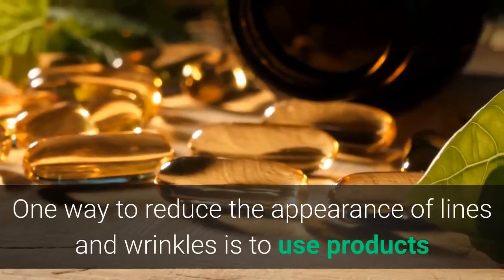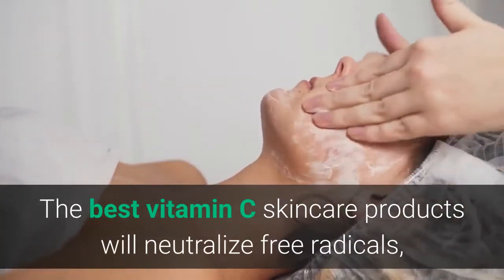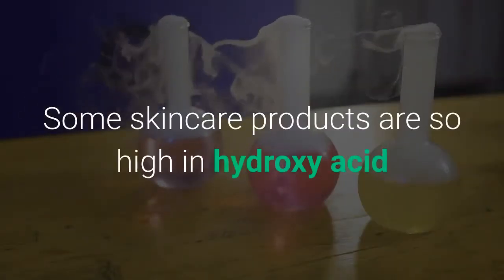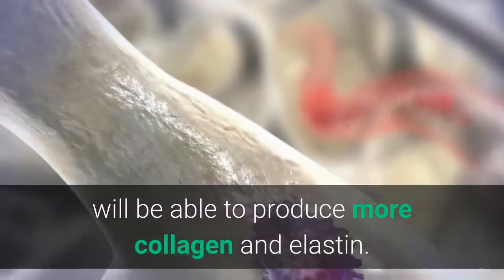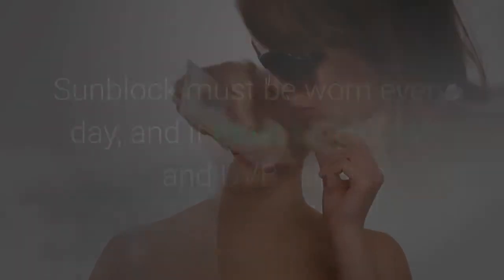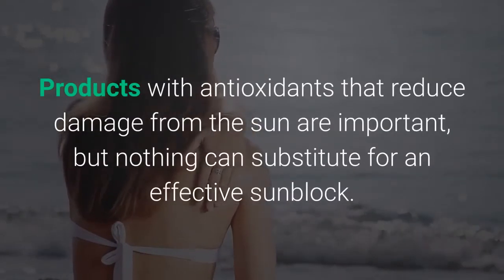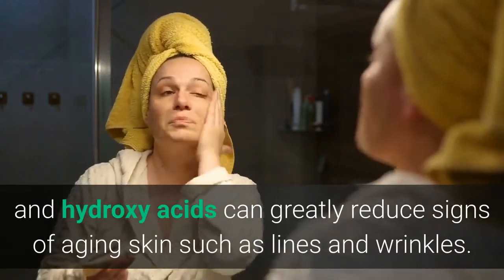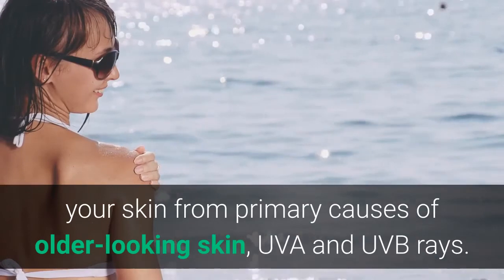The No. 1 SECRET in SKINCARE PRODUCTS - G'Stuff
skincare skincareproducts Ingredients to look for in skincare products Skin ages for both chronological and environmental reasons. Increased age and exposure to pollution and other environmental factors cause lines and wrinkles to become more visible. Major contributing factors to deeper lines and wrinkles include skin that is thinner and less firm, reduced collagen and elastin, and reduced cell renewal. One way to reduce the appearance of lines and wrinkles is to use products that deliver powerful antioxidants like vitamin C to your skin. The best vitamin C skincare products will neutralize free radicals, boost the skin’s ability to produce collagen, reduce discoloration, and improve skin texture. Hydroxy acids are another key. Some skincare products are so high in hydroxy acid that toner is necessary to prepare the skin. Skin that benefits from high levels of hydroxy acids will be able to produce more collagen and elastin. This reduces lines and wrinkles. After treating your skin with vitamin C, toner, and hydroxy acids, a quality moisturizer and sunblock are essential. Sunblock must be worn every day, and it must block UVA and UVB rays because the sun is the primary cause of older looking skin. Products with antioxidants that reduce damage from the sun are important, but nothing can substitute for an effective sunblock. In conclusion, natural skincare products rich in antioxidants and hydroxy acids can greatly reduce signs of aging skin such as lines and wrinkles. A powerful sunblock is an absolute necessity to protect your skin from primary causes of older-looking skin, UVA and UVB rays.